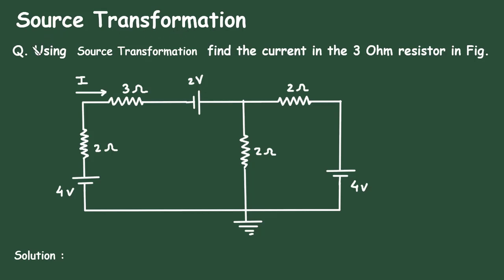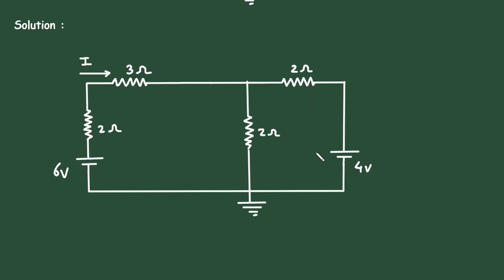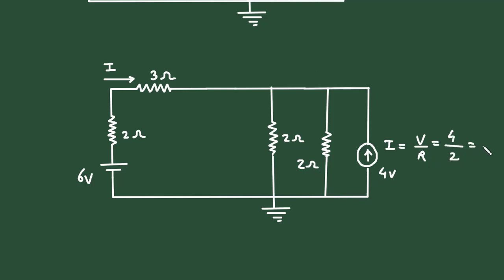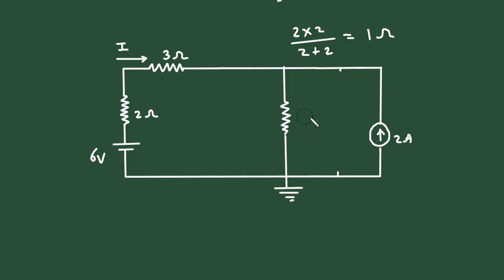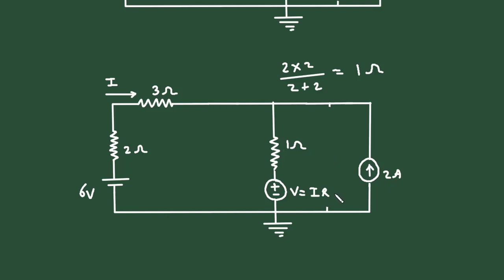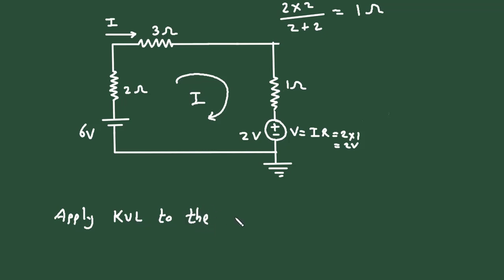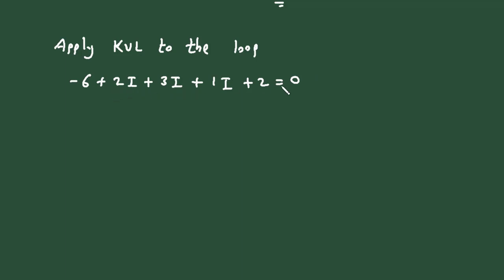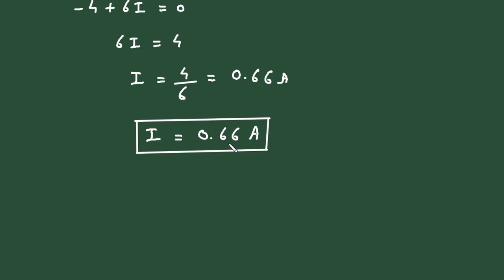Source Transformation Solved Example | Electrical Engineering